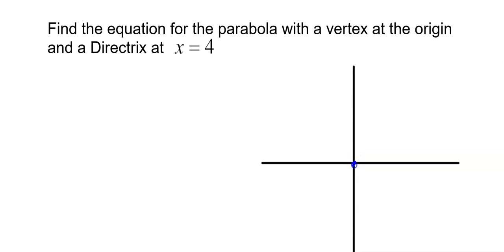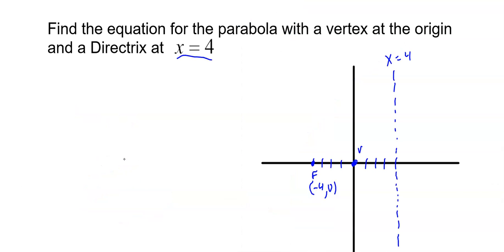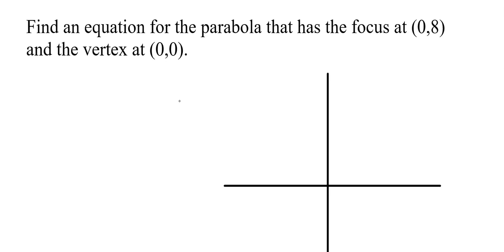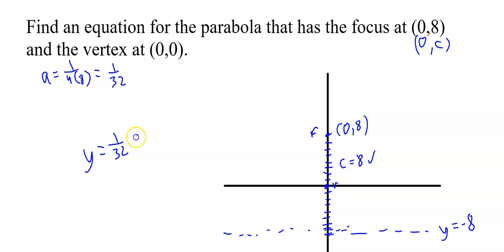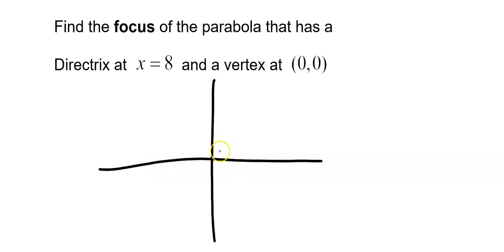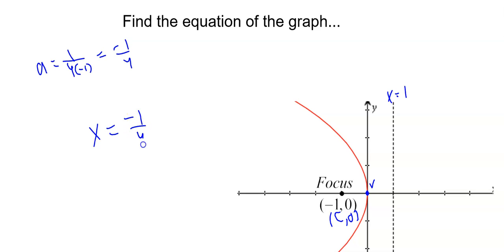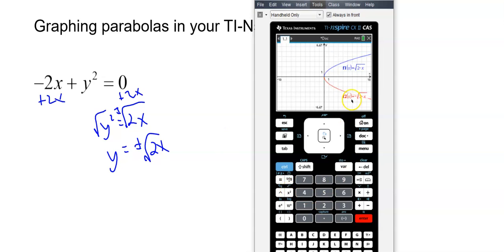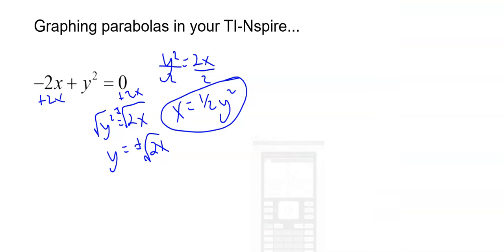10 2b more parabolas